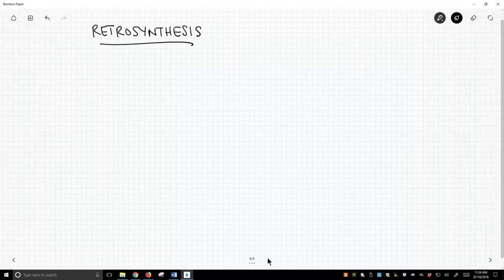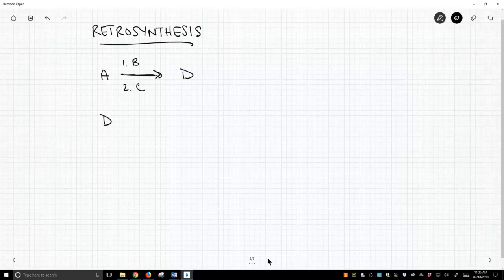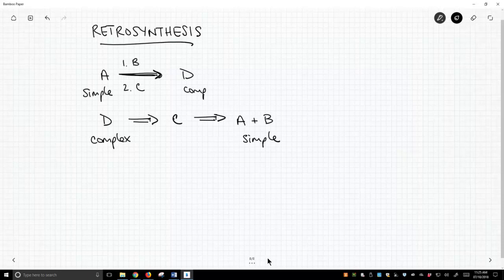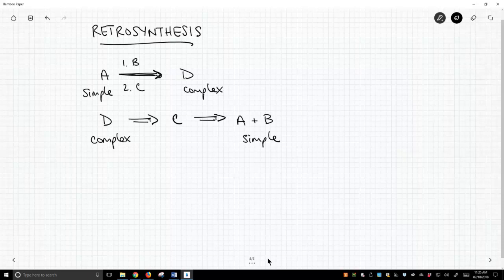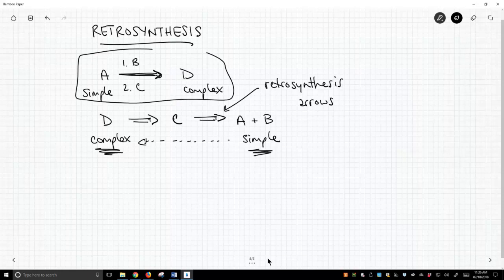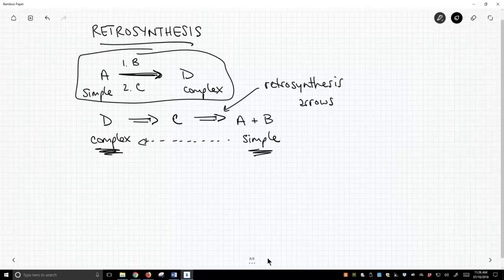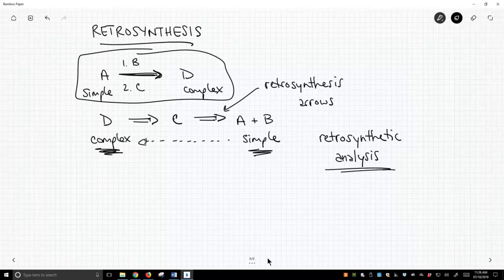carbonyl retrosynthesis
the retrosynthetic method